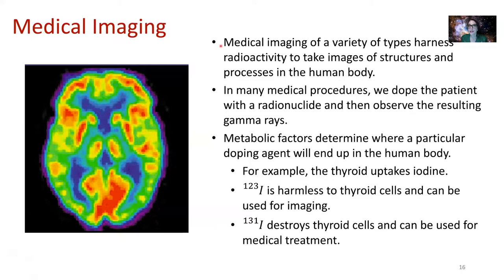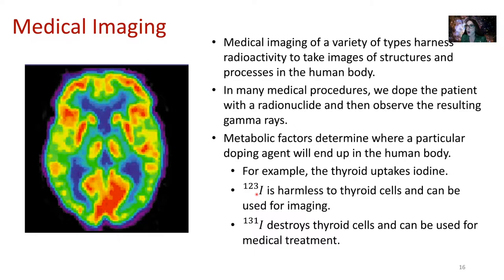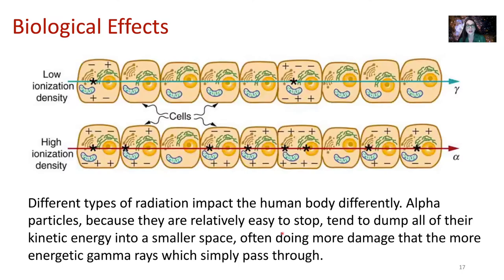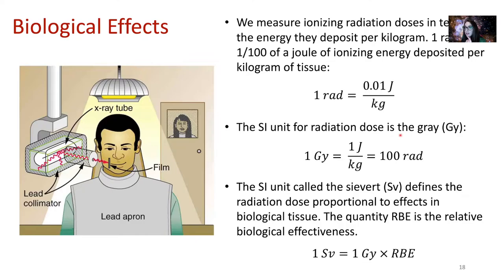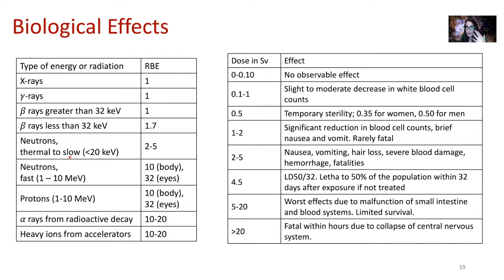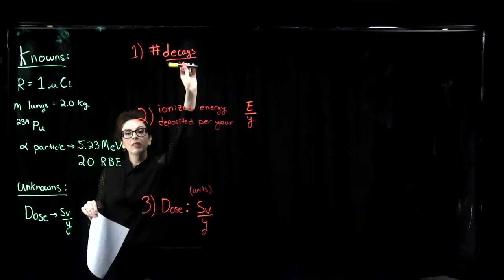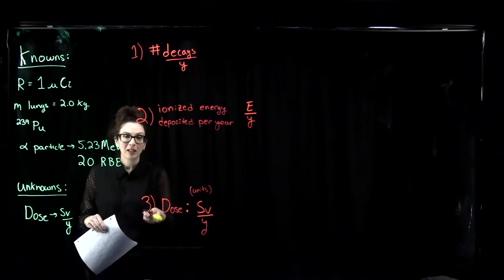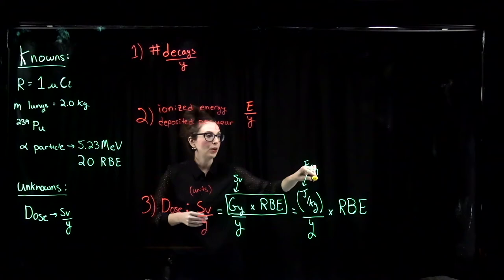Week 14 PHY 222 - Biological effects of radioactivity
In this mini-lecture, we learn about the biological effects of radioactivity. This video is for Dr. Maria Weber's PHY 222 - Physics for the Life Sciences II course at Delta State University.